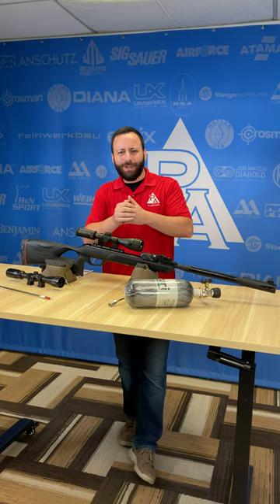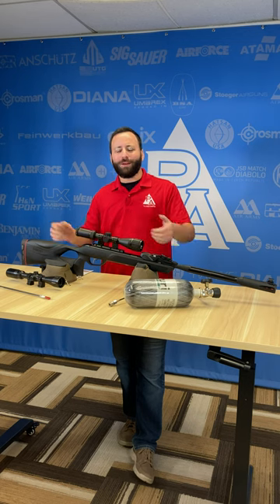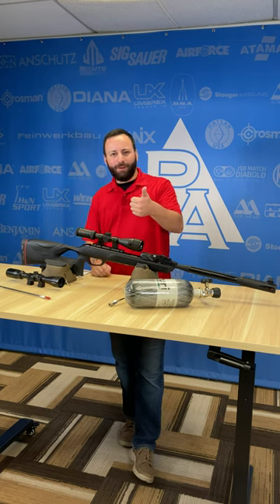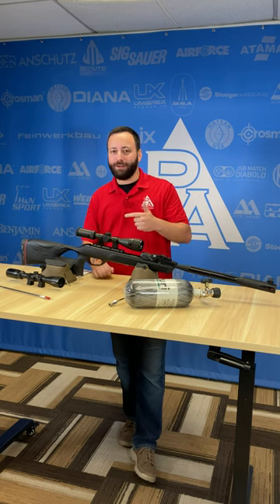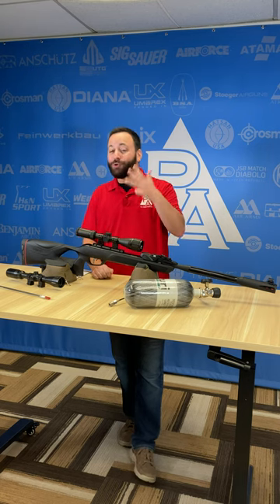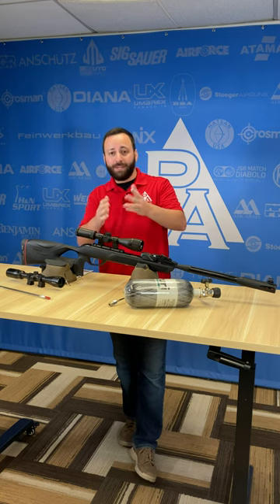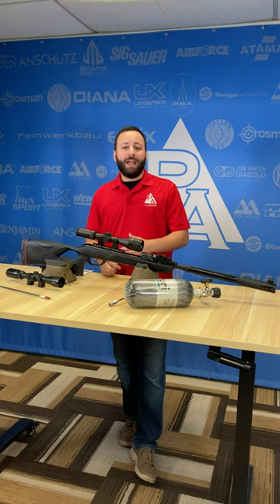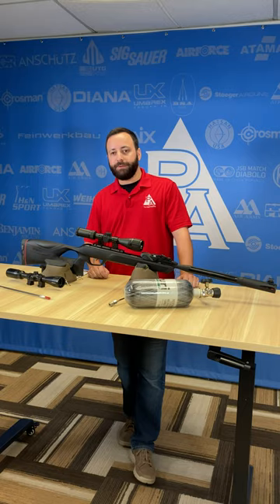Are you safe...with your airguns?